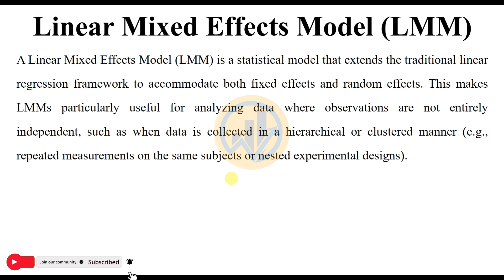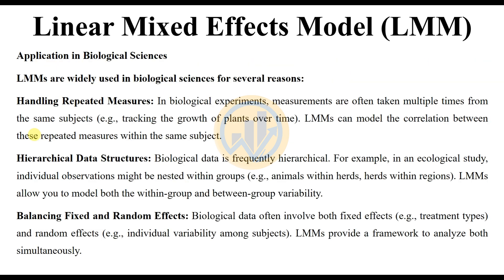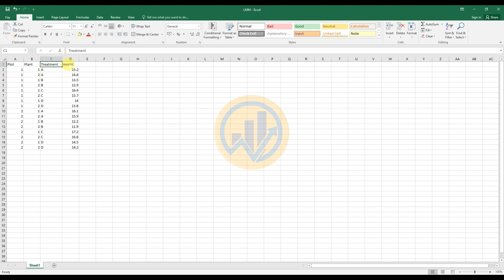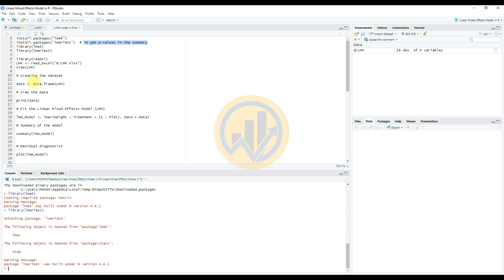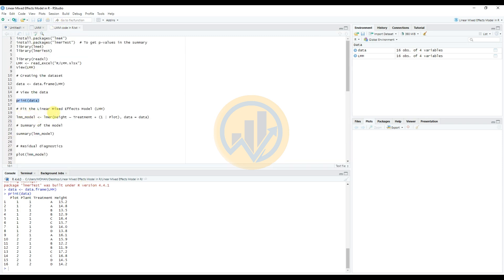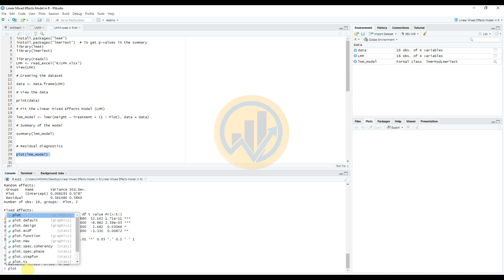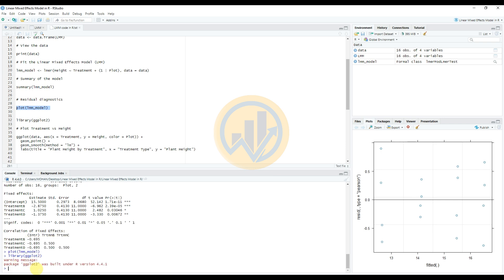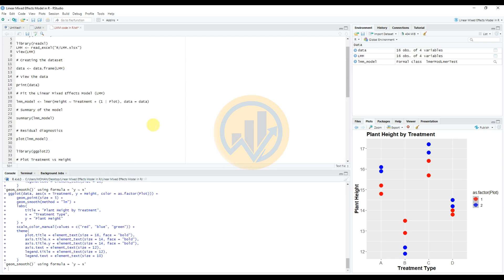How to Perform a Linear Mixed Effects Model (LMM) in R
Explore how to perform and interpret a Linear Mixed Effects Model (LMM) in R Studio with this step-by-step tutorial. Whether you're analyzing biological, ecological, or experimental data, LMM is an essential tool for modeling data with both fixed and random effects. This tutorial is designed for researchers, data scientists, and students looking to expand their statistical analysis skills using R.

In this video, you will learn:

What is a Linear Mixed Effects Model?: Understand the basics of mixed modeling and the difference between fixed and random effects.

How to Implement LMM in R: Step-by-step guide on fitting linear mixed effects models using the lme4 package in R.

Interpreting the Results: Learn how to interpret model output, including fixed effects, random effects, and model diagnostics.

Practical Applications: See a real-world example with biological data to understand how to apply LMM for repeated measures or hierarchical data structures.

Model Validation: Ensure the accuracy of your model by checking residuals and goodness-of-fit statistics.

How to Interpreting Linear Mixed Effects Model (LMM) in R : Coming soon

📚 Resources:
Download the sample data used in this tutorial:
Linear Mixed Effects Model (LMM) in R: Analyzing Plant Growth by Treatment Type